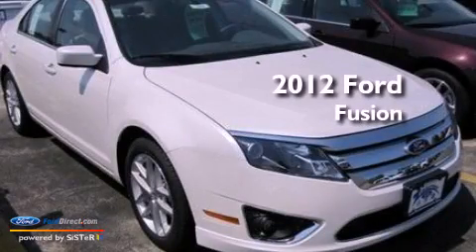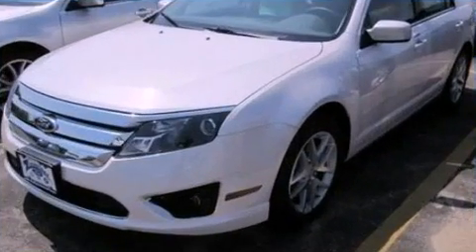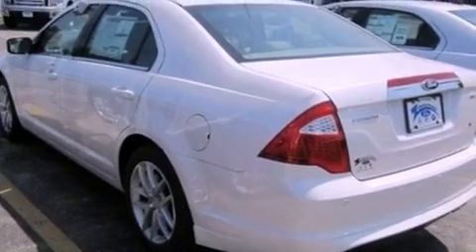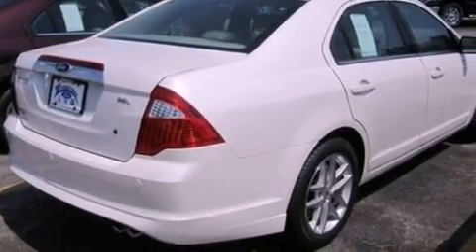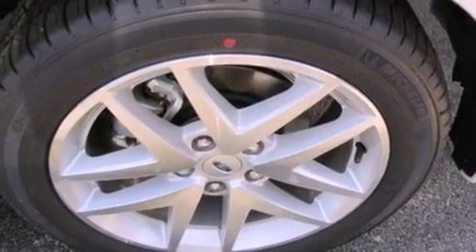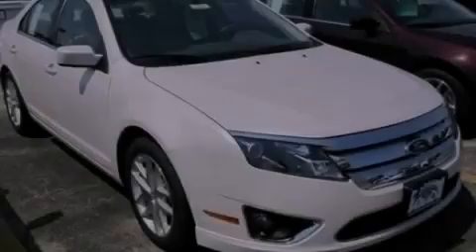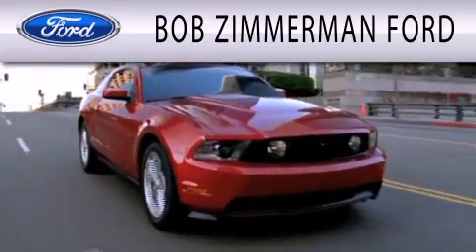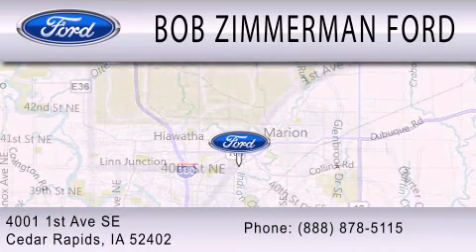2012 FORD FUSION Cedar Rapids IA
Year : 2012
 Make : FORD
 Model : FUSION
 Engine : 2.5L I4 16V MPFI DOHC
 Trans . : 6-SPEED AUTOMATIC
 Exterior : WHITE PLATINUM METALLIC

 Stock : 120656

 4001 First Ave S E